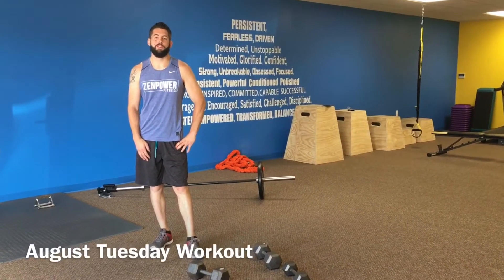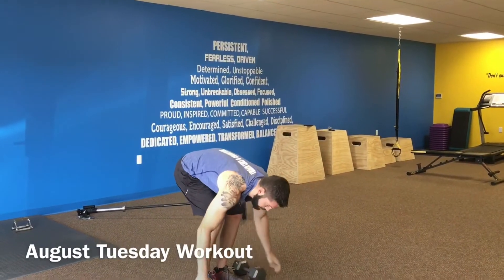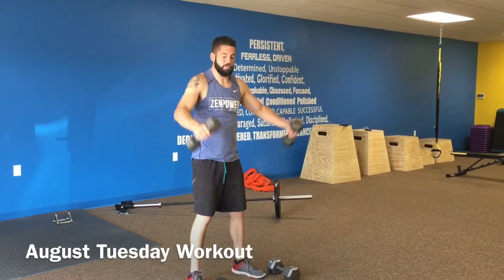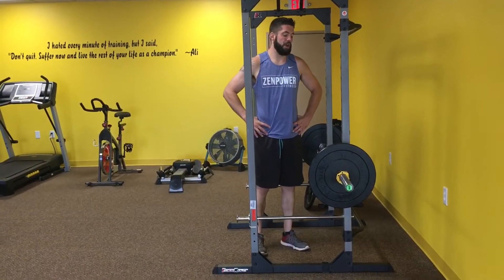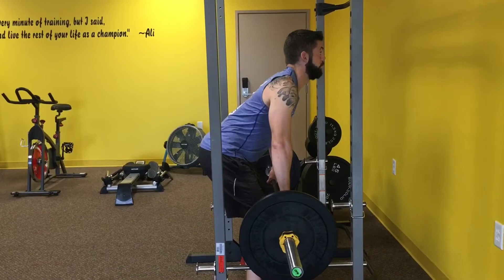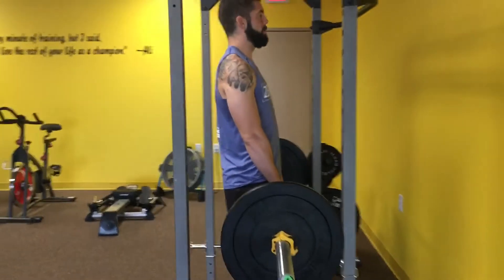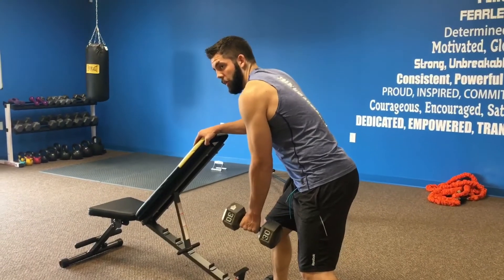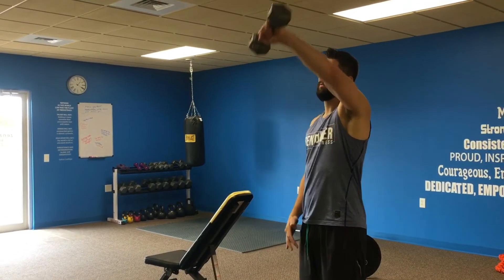August Tuesday Workout